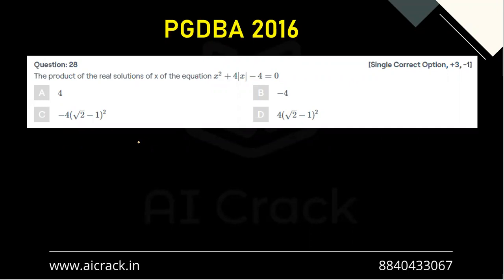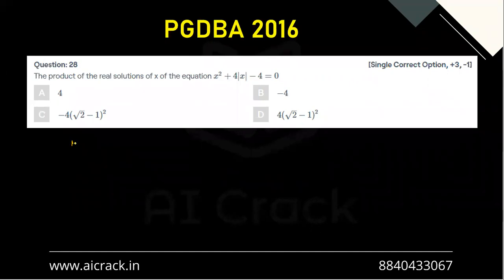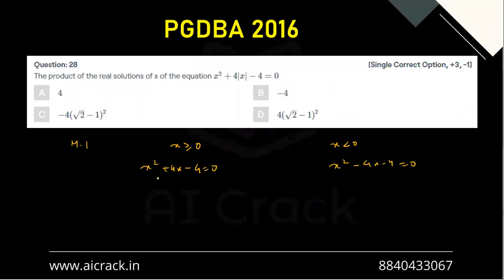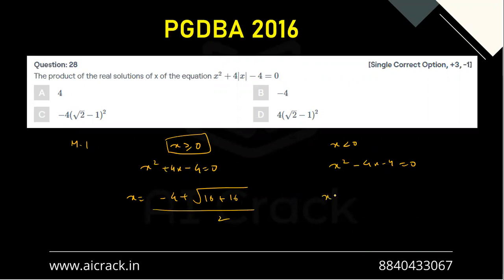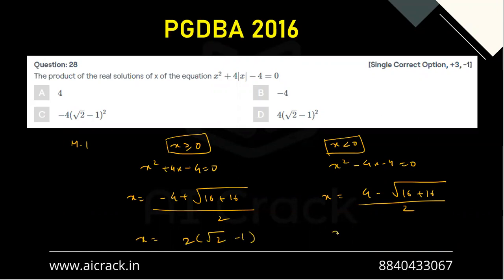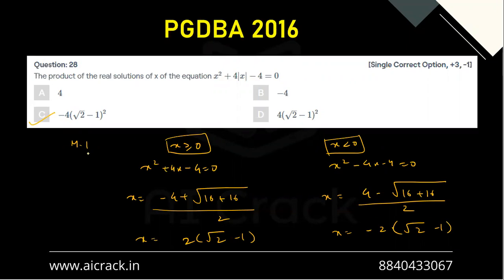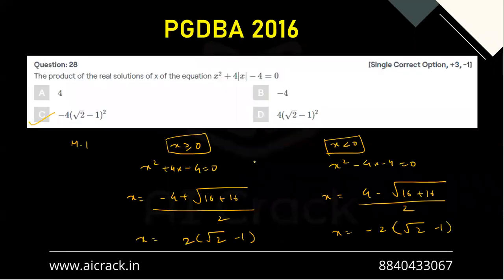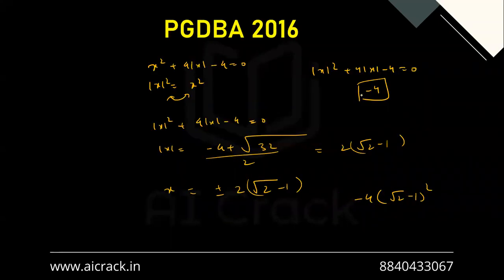PGDBA 2016 Solutions | Maths | Qs No. 28 | AI Crack